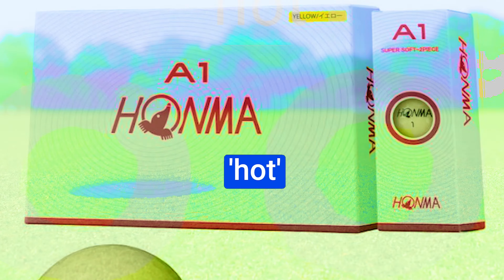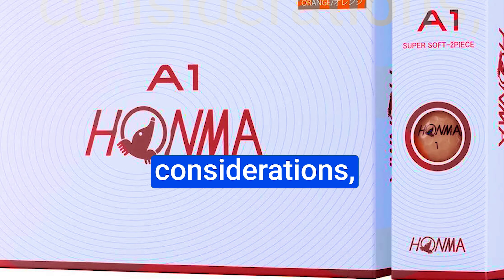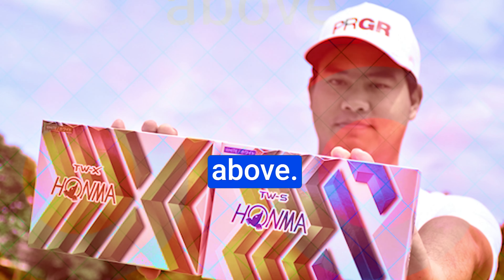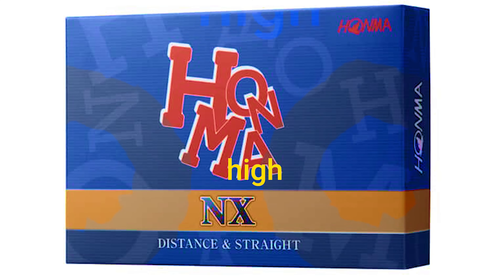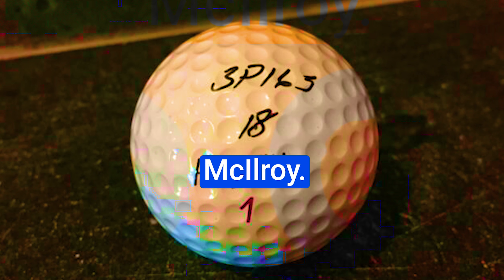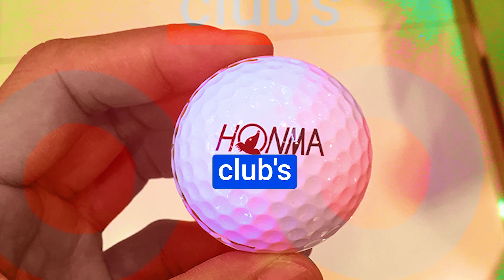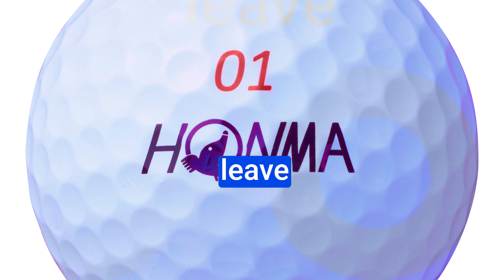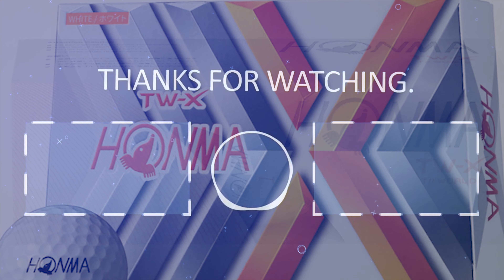5 Best Honma Golf Balls for Your Game 2024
best honma golf balls 2024. How to Choose the Honma Golf Balls for Your Game in 2024.
⛳️ Explore the Best Honma Golf Balls | Reviews, Performance, and Recommendations! 🏌️⛳️
🎥 Today's video delves into the top Honma golf balls. After comprehensive research and hands-on testing, I've compiled a list to cater to various golfers' needs. Whether it's about price, performance, or specific use, this guide has you covered.

⛳️ Product Details:

🔹 #5 HONMA A1 Golf Balls: Perfect for enhanced performance and control. Tailored for varying swing speeds, offering exceptional results with a unique soft rubber core and a 368 dimple pattern for straighter shots.

🔹 #4 HONMA TW-S Golf Balls: Redefining greenside control with a 326 dimple pattern, these balls offer impressive spin and stopping power, especially for finesse shots and controlled flight even in challenging conditions.

🔹 #3 HONMA NX 368 Golf Balls: Tailor-made for high handicappers and beginners, these balls prioritize distance with a distinctive dimple pattern and a high rebound soft rubber core. Perfect for straighter flights, even on mis-hits.

🔹 #2 HONMA TW-K1 Golf Balls: Innovation-driven with a soft energy core and 318 dimple pattern, these balls offer exceptional control, feedback, and forgiveness for various player levels, ensuring a versatile performance on the course.

🔹 #1 HONMA TW-X Golf Balls: Designed for faster swing speeds, these balls promise exceptional distance, control, and spin, enhancing short approaches and providing a low, penetrating ball flight for a refined performance.

👍 Your Ultimate Golfing Companion: Each set of Honma golf balls comes with its unique strengths, catering to different player preferences and performance requirements. From enhancing distance to precision control, there's a Honma ball for every golfer!

🔍 For more in-depth insights, watch the video and discover how these Honma golf balls can elevate your game to the next level. Find your perfect match for an unparalleled golfing experience!